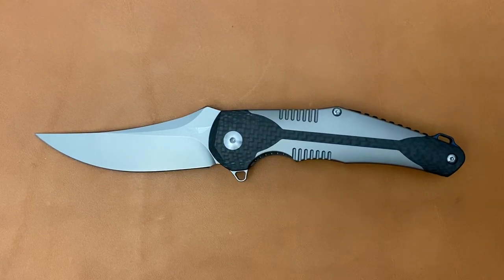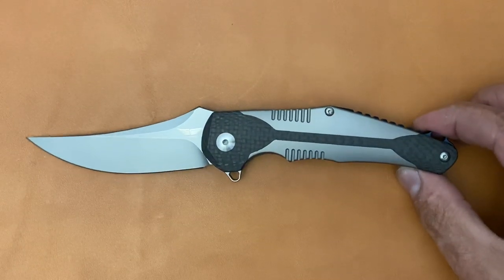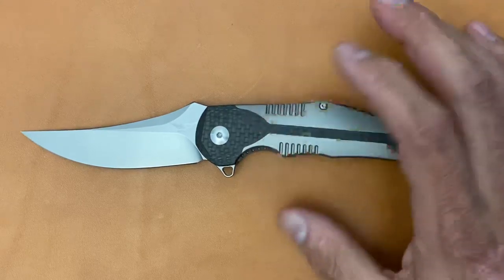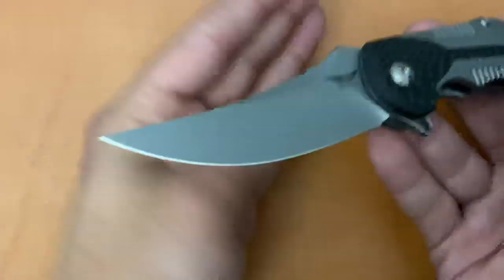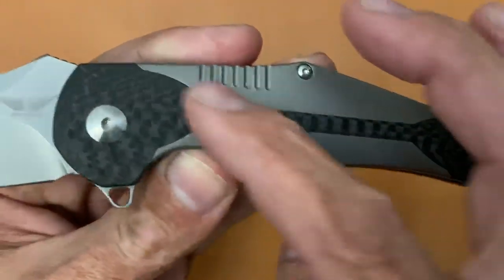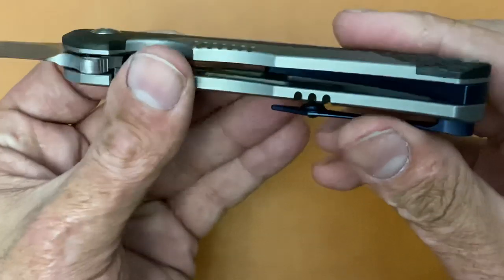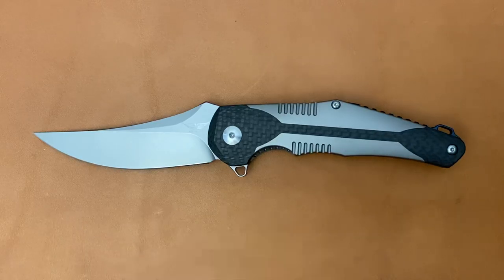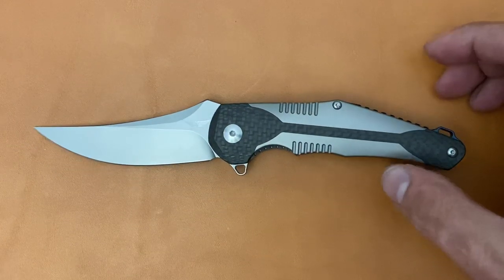Tepe Design- Kilij is live on Kickstarter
If you want to get in on the kickstarter campaign follow this link and it will take you to it.